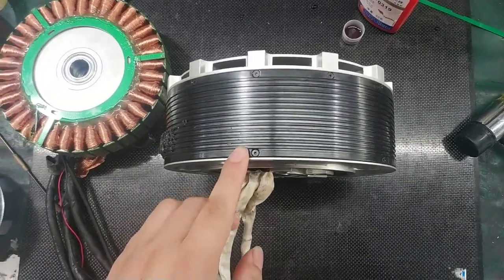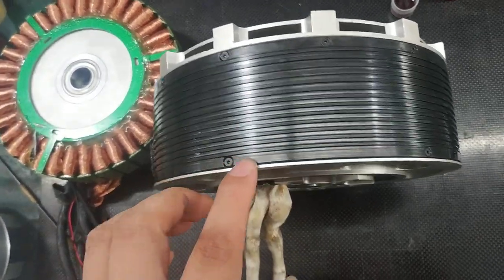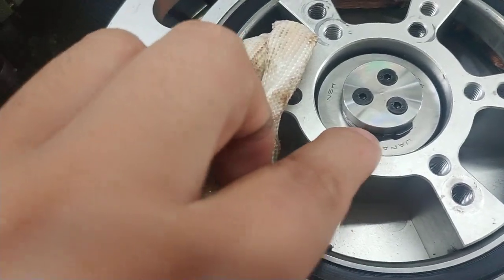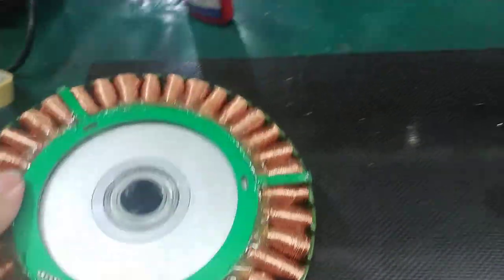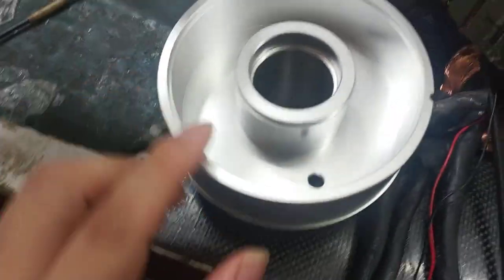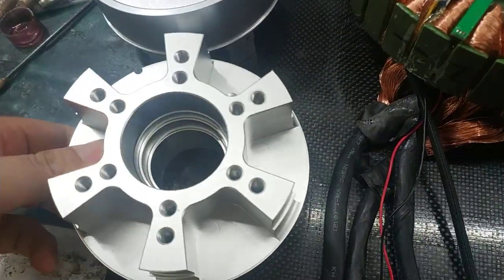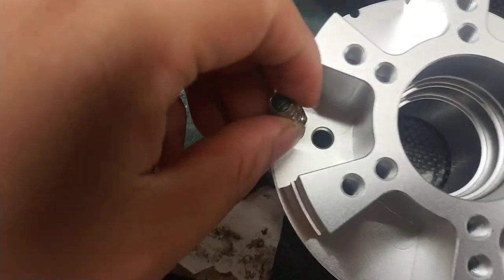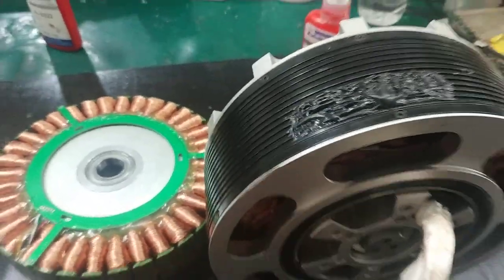how watercooling motor like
Many customer did not understand the watercooling system in our brushless motor. Here pls find the video to give easy explain.